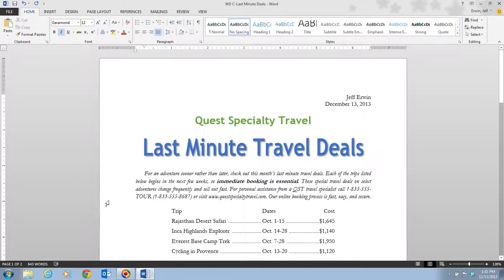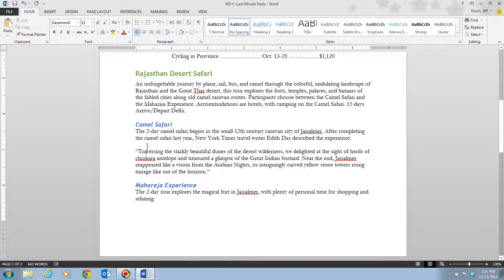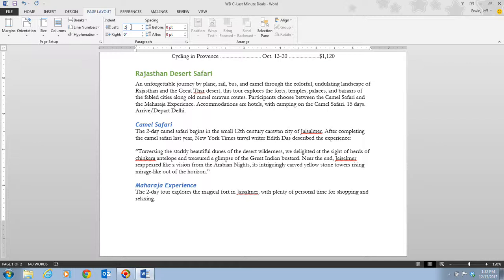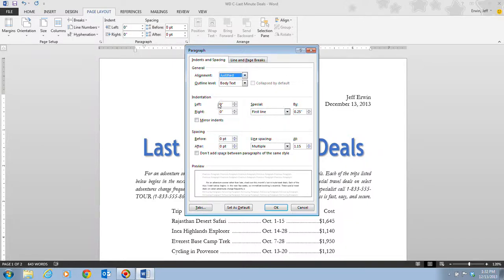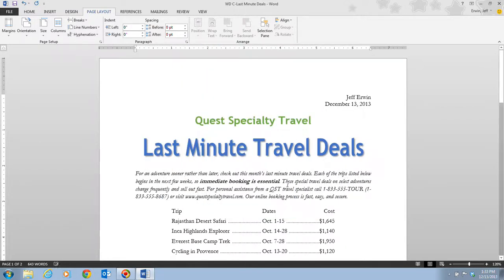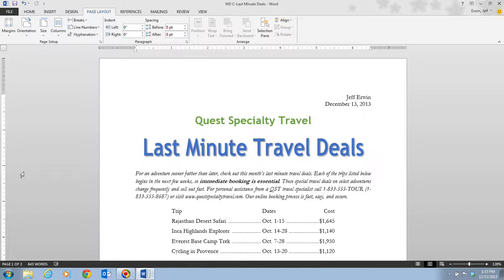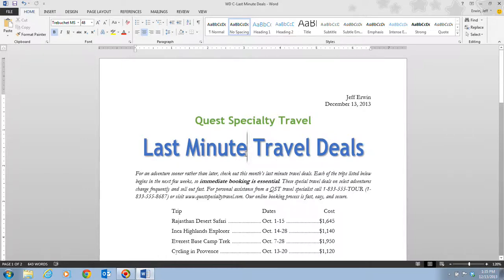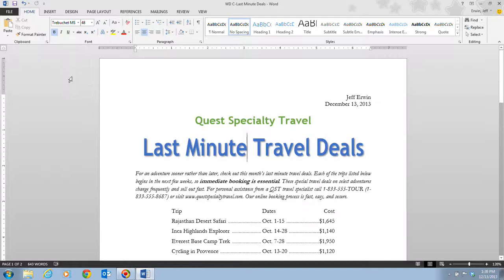Word 2013 Unit C Video 6 - Word with Indents